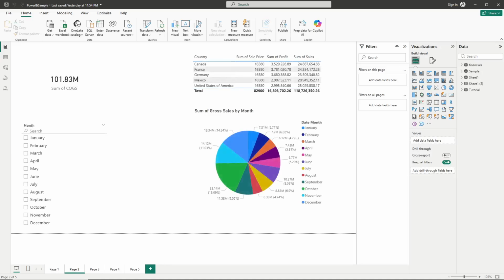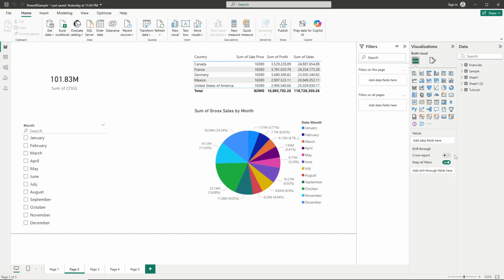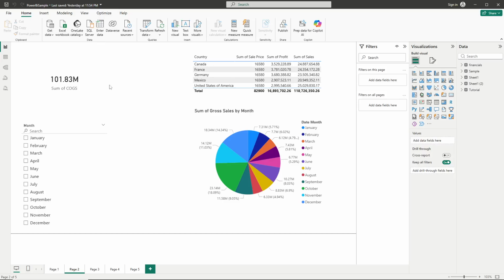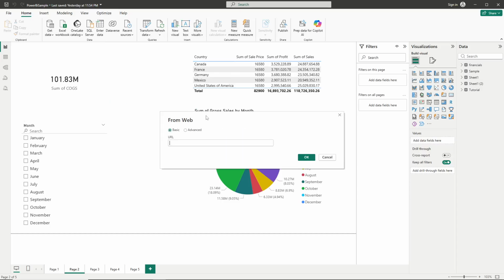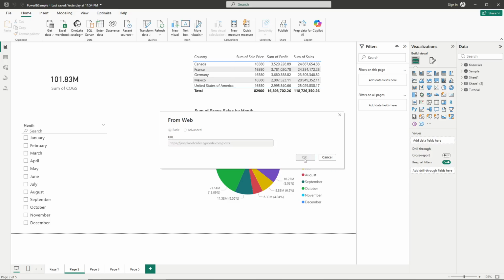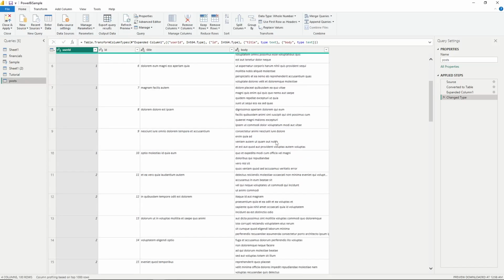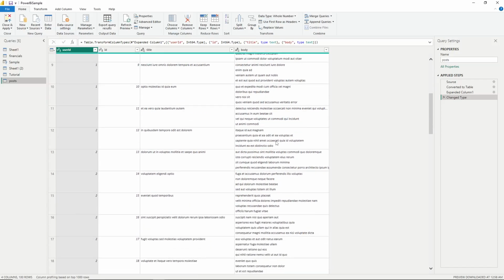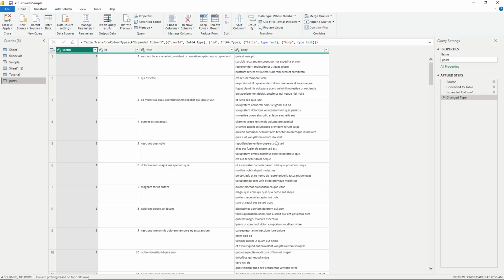How To Fetch Data From API In Power BI (Tutorial 2026)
Along the way, you'll learn Power BI connect to web API, how to get data from API Power BI, import REST API data into Power BI, Power BI access API step by step, fetch JSON data using Power BI, connect Power BI to web services tutorial, retrieve information from API in Power BI, Power BI import data from external API, setting up API connection for Power BI, Power BI API data integration guide, use web connector Power BI desktop, Power BI data source from web API